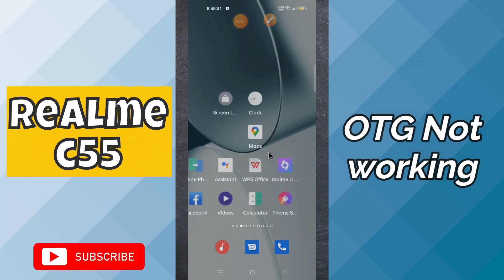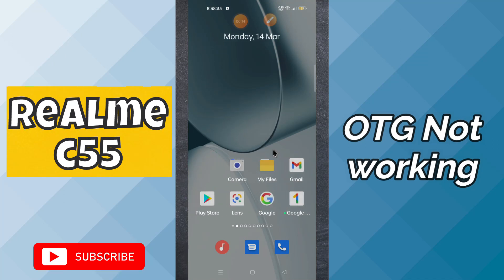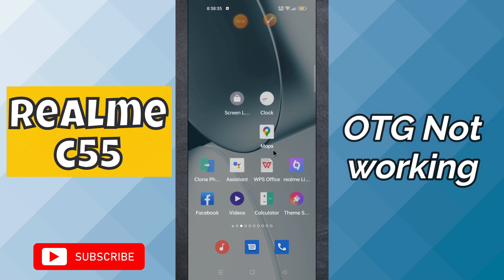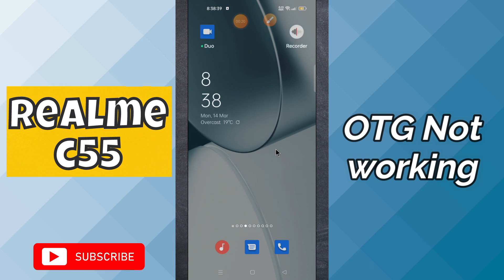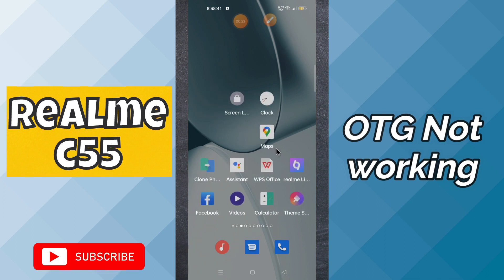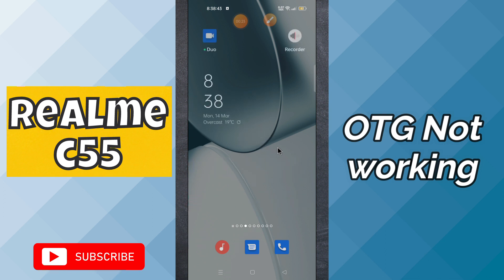Realme C55 How to fix OTG problem mobile | How to fix USB OTG issues in realme